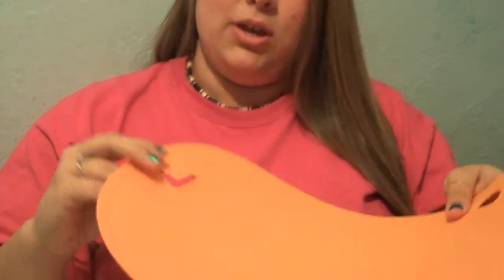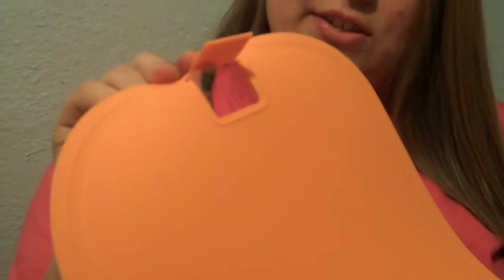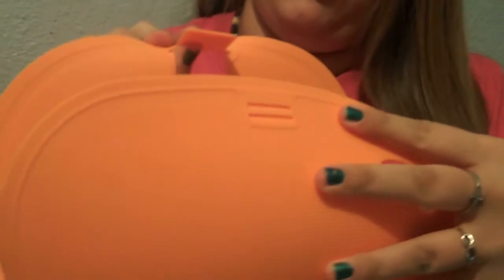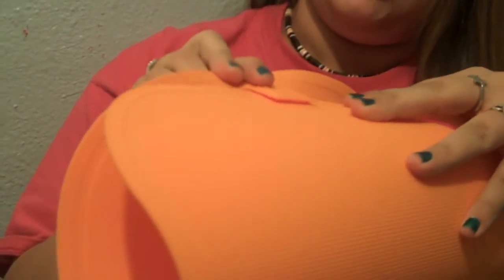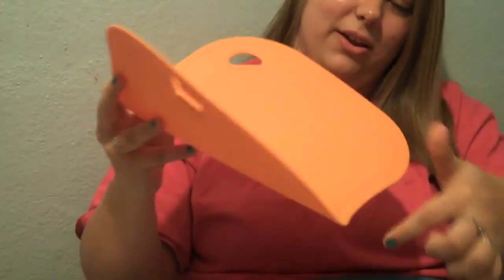Kitopia Club Revolutionary Bacteria Free Cutting Boards Review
Our family loves to try the latest kitchen gadgets and food safety is at the top of my list when cooking and preparing food in my kitchen.  So I was really thrilled when I found out about the microwavable bacteria free cutting boards.
The Kitopia Plastic Cutting Boards are made from the latest, cutting-edge materials that can be completely and thoroughly sanitized after just one minute in the microwave.  You will never again have to worry about foodborne illness or cross-contamination because these kitchen Chopping Board feature 99.99% anti-microbial, germ-resistant surfaces that inhibit bacterial growth and prevent germs, mold and other harmful organisms from getting into the food you eat.
It’s so easy to do just fold the cutting board, clipping it so it stays together then microwave it for only 60 seconds they will be bacteria free. No chemicals, no cross contamination!
It’s very important to me that Kitopia Cutting Boards are BPA-Free and FDA approved, these high-quality versatile plastic cutting boards also feature a non-slip surface that is scratch and odor resistant, as well as embedded holes for easy hanging for storage.
I love that you get (3) Kitopia Chopping Mats so you can reserve one for everyday use, another exclusively for fruits and vegetables, and a third for high-risk foods such as raw poultry, meat, eggs and fish. Each Antimicrobial Cutting Board is 3/8" thick and features the safest, most securely sanitized cutting surface available anywhere.
It’s also important to me that the Chopping Mats are 100% dishwasher and microwave safe. Unlike other cutting boards made of wood and other types of plastics, Kitopia Plastic Cutting Boards are non-porous and can withstand both high and low extreme temperatures.